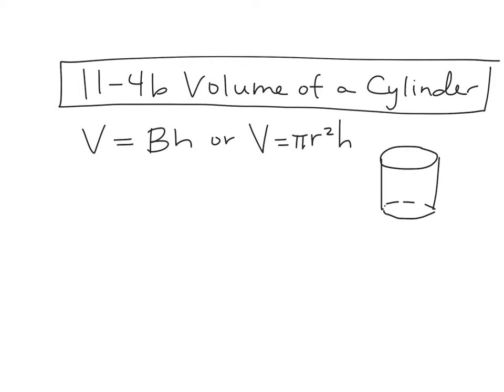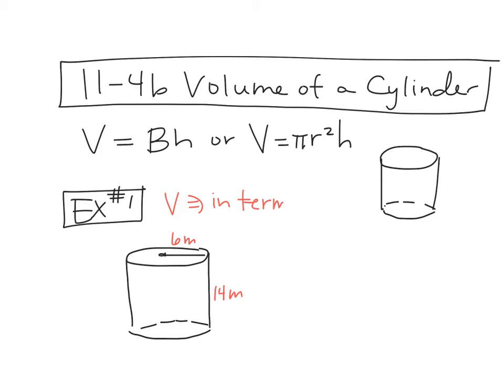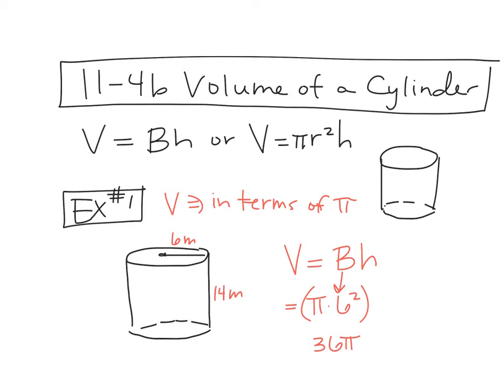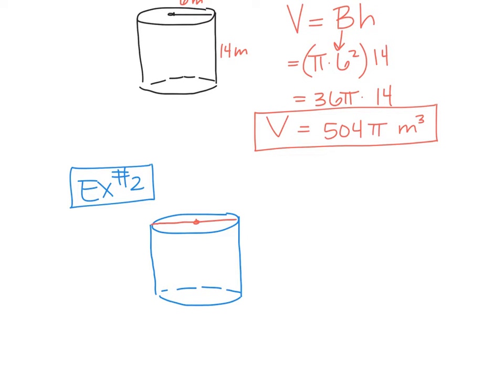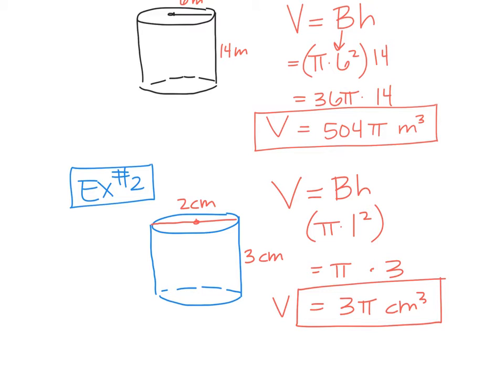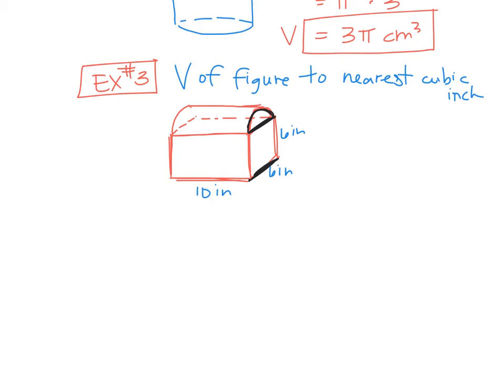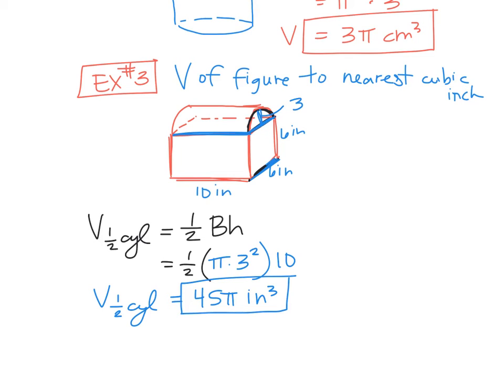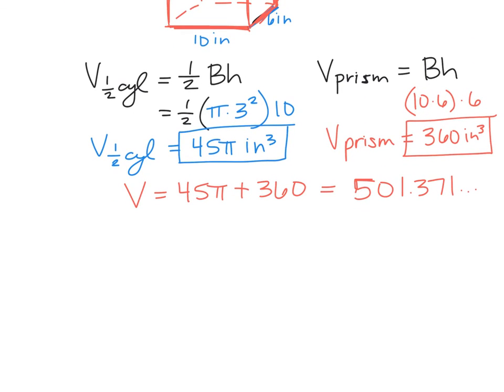Geom 11.4b volume of a cylinder